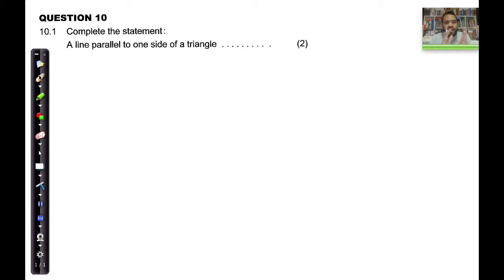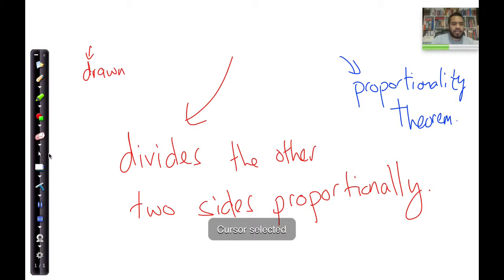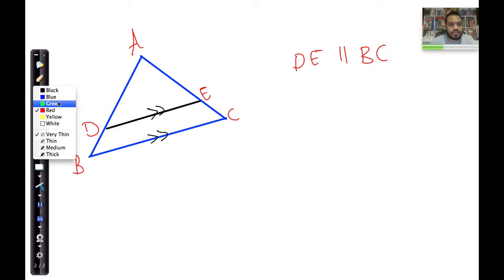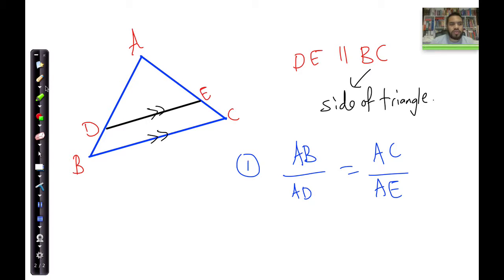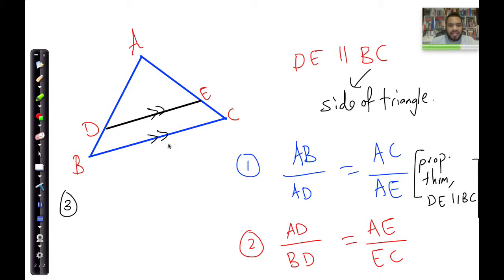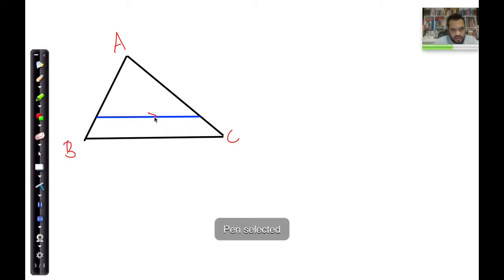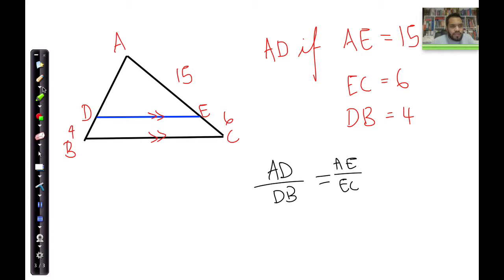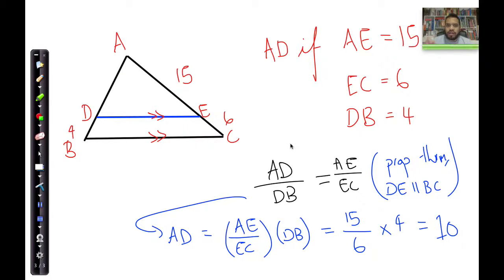01 - Q10.1 Proportionality Theorem Intro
Proportionality Theorem
Paper 2C - Solutions Question
Q10.1 and Intro to Proportionality